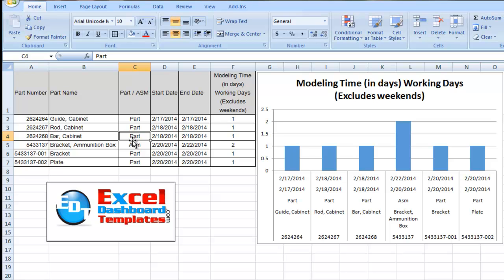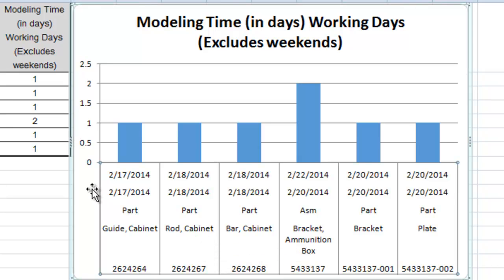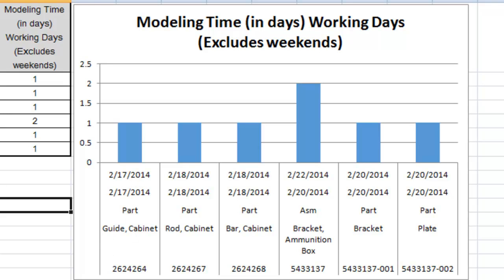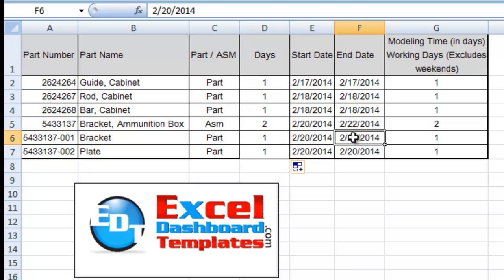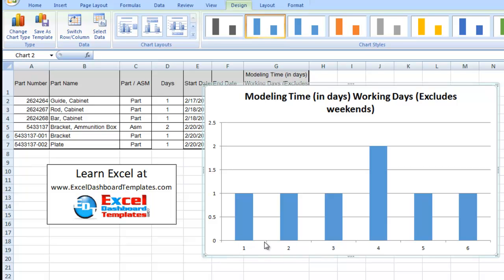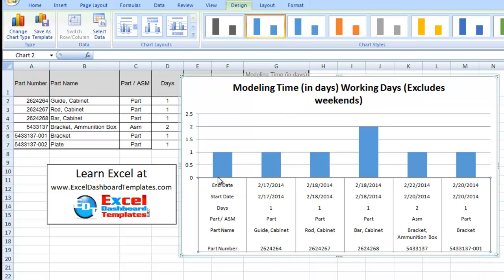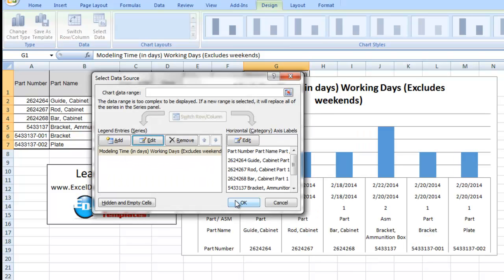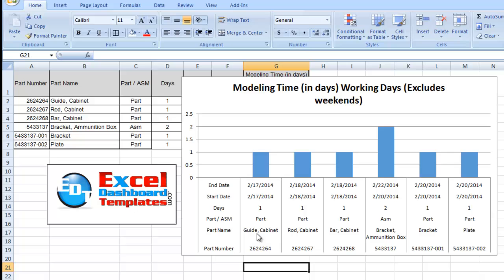Advanced Excel Chart Data Table Fake Part 2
In this tutorial, you will see an extended technique on creating a more flexible Excel Chart Data Tables.